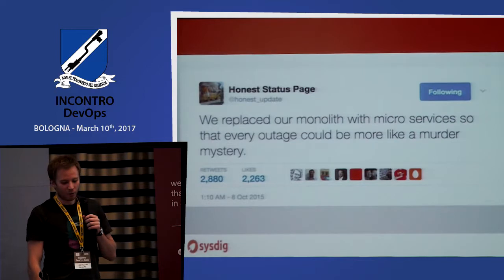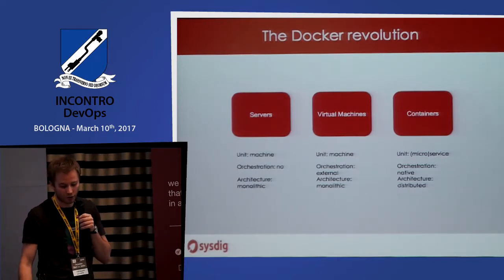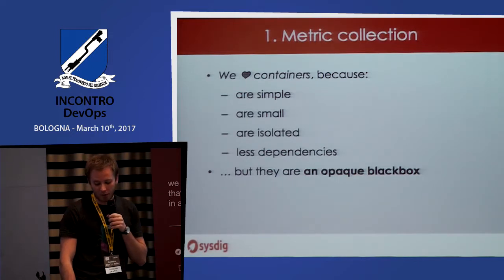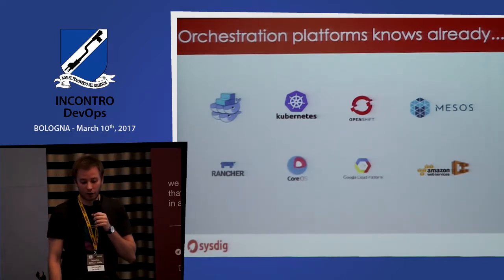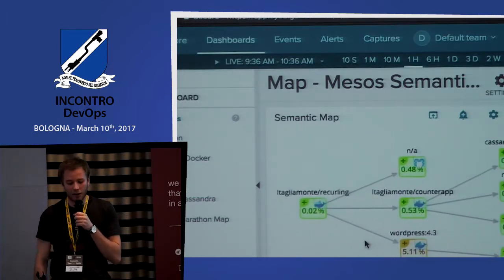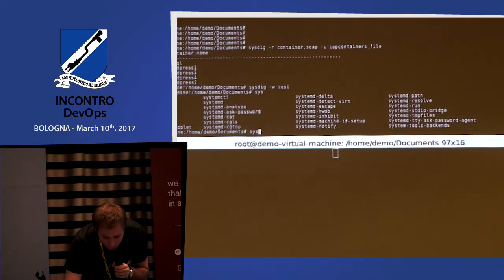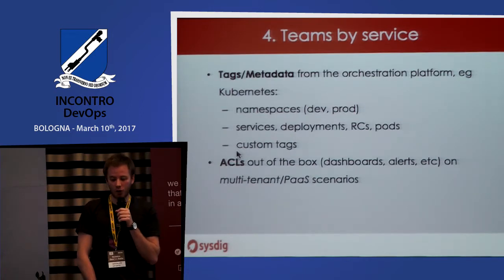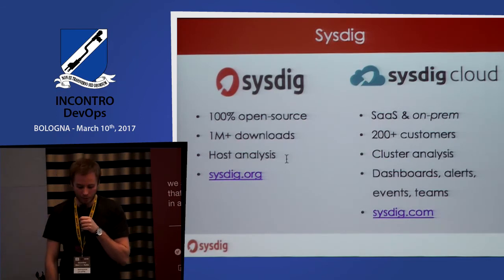Alessandro Gallotta - You’re monitoring containers wrong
I hate to say it, but there’s a lot of bad advice out there on how to monitor your containers in production. In this talk I hope to add some much-needed clarity on how to best monitor containers to manage the health of your applications.

My advice is built off our experience creating container monitoring solutions, and the information we’ve gotten from working with hundreds of customers deploying Docker. I’ll cover key questions like:

Why is it so hard to get visibility into Docker containers?
How far can you get with the Docker stats API?
What metrics really matter for your containerized applications?
How does Kubernetes improve monitoring?
How does it get in the way?
What open source tools can help with these challenges?
In addition to this theory, I’ll get into some real examples that will ground our discussion. You’ll walk away with a new appreciation of what it takes to monitor your environment right, as well as a few ideas that you can put into practice right away.

Let me know if you have any questions or feedback, I’m happy to tweak things if you want to have something like this in your schedule.

Let me know what do you think, happy to tweak things if you want something similar…